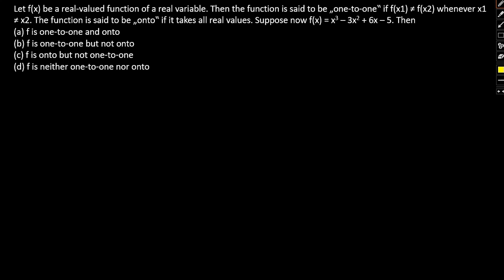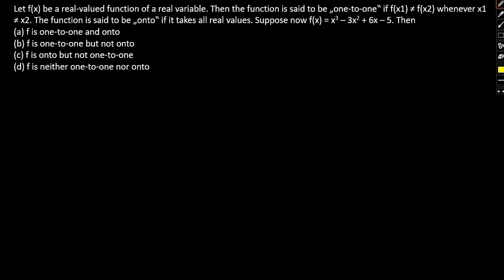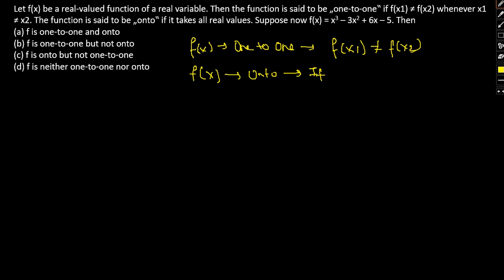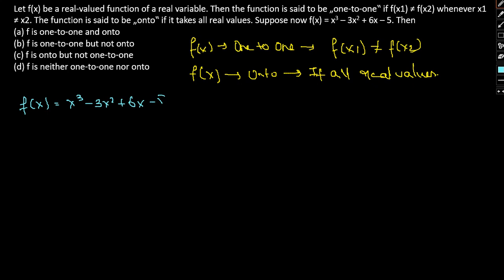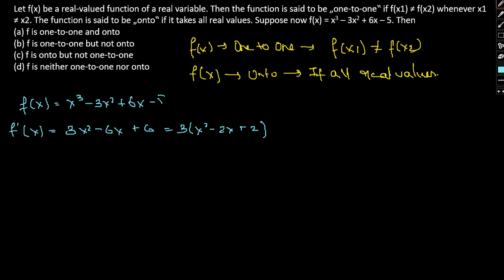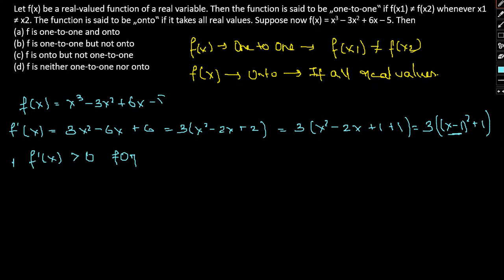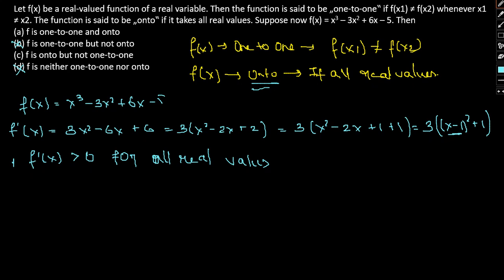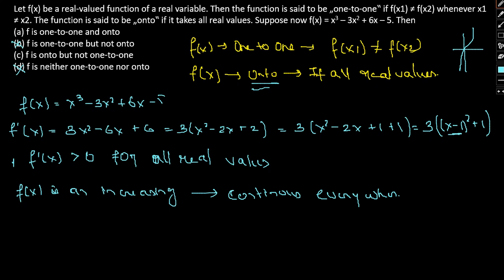TEST OF MATHEMATICS AT 10+2 LEVEL. Q.702: Detailed solutions with special approach and concepts .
Test of mathematics question number 702. model solution with special shortcut tricks and tips for problem solving.